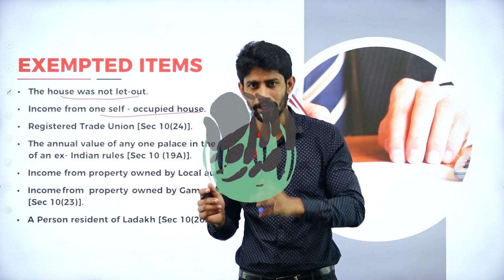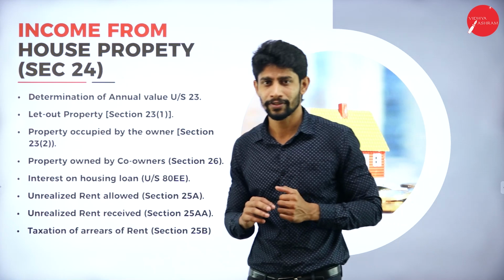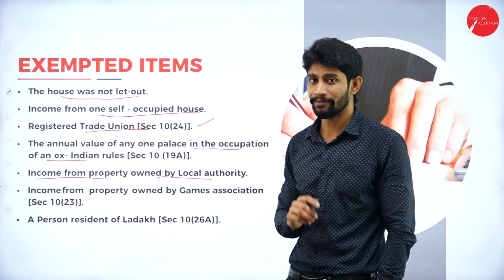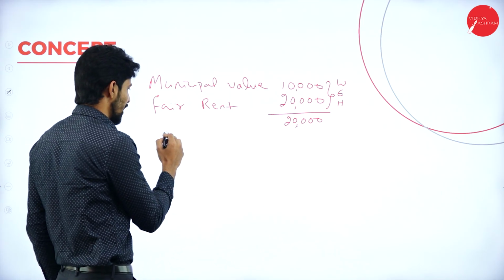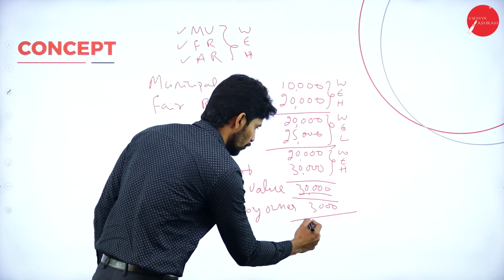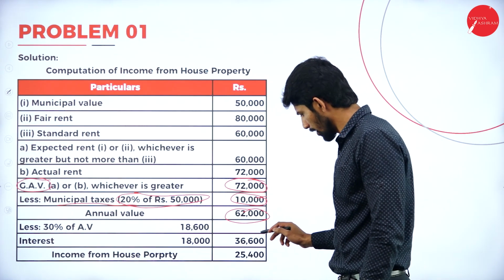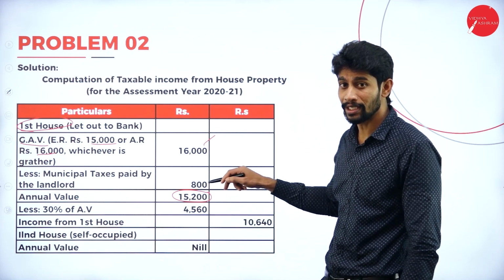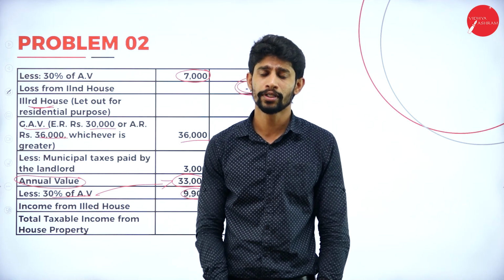DAY 06 | TAX MANAGEMENT-I | V SEM | B.BA | INCOME FROM HOUSE PROPERTY | L1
Course : B.B.A
Semester : V SEM
Subject :  TAX MANAGEMENT-II
Chapter Name : INCOME FROM HOUSE PROPERTY
Lecture : 1